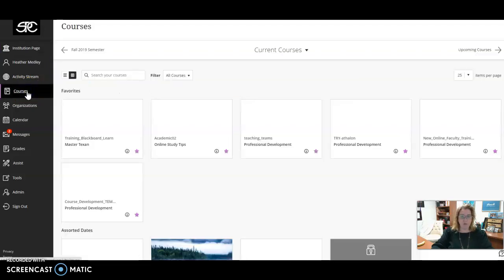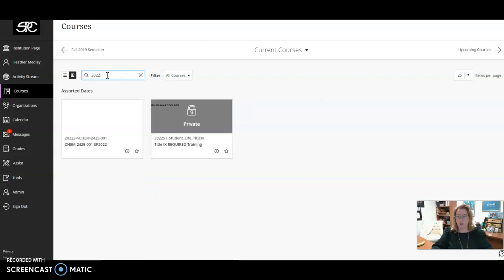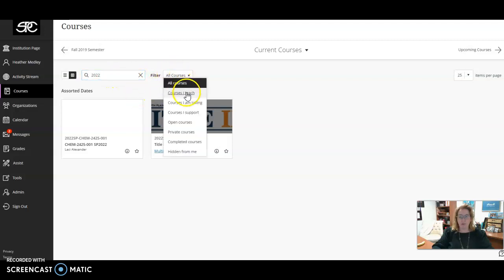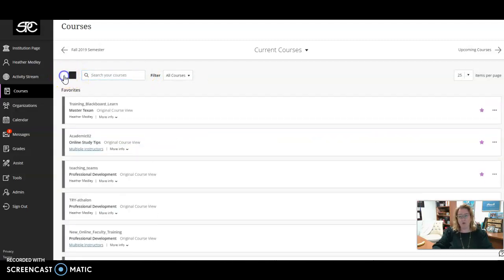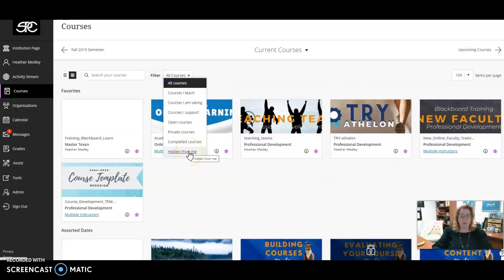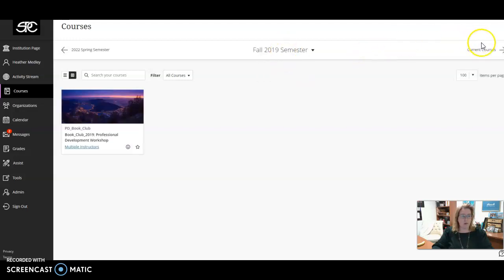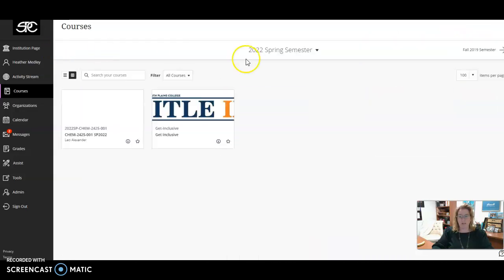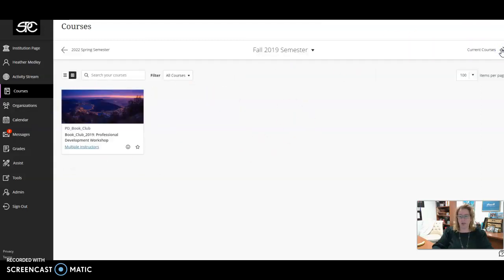fall classes open